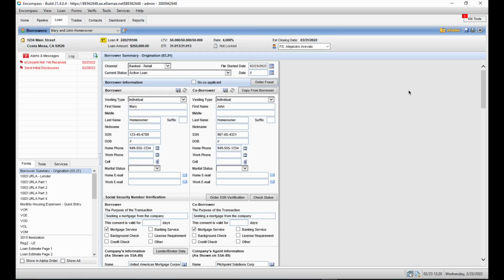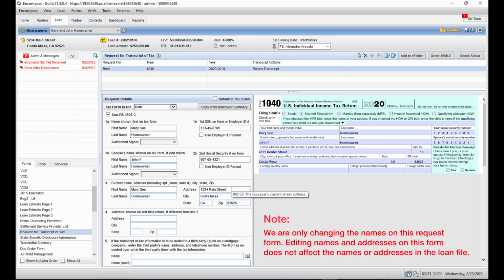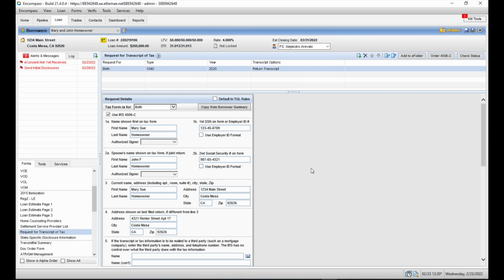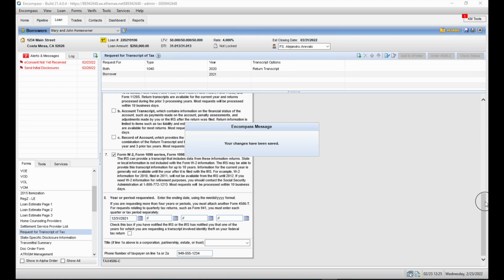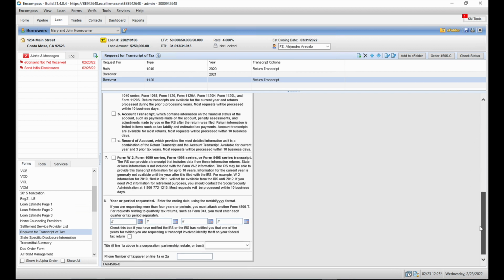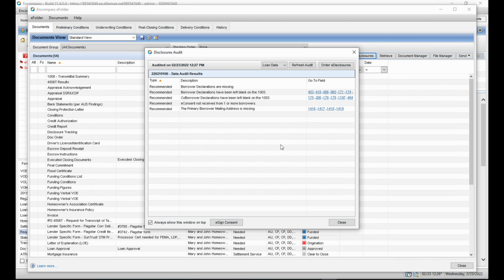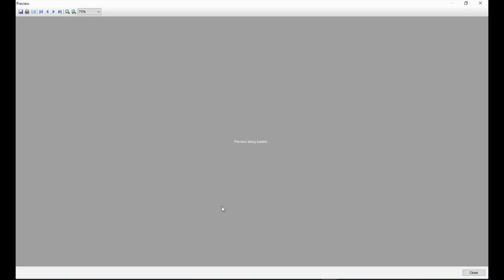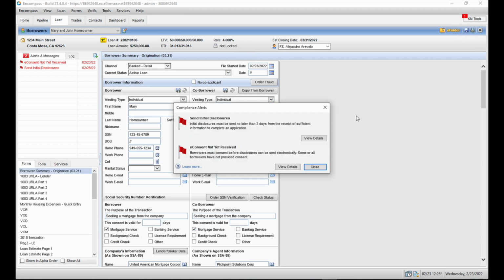15 How to fill out the 4506C form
***the IRS has postponed the “clean version” requirements for the 4506C form until 10/1/2022***

In this video, we show you how to fill out the 4506C form properly using UAM's Encompass template. The IRS will only be using OCR technology after 3/1/2022 to process these requests. This video will help minimize the chances of your requests being rejected.

00:00 4506C
00:33 Helpful Tips
01:00 Requesting a 1040 transcript
03:18 Requesting a W-2 transcript
04:30 Requesting a 1120 transcript for a business
06:43 Generate documents to preview the request forms